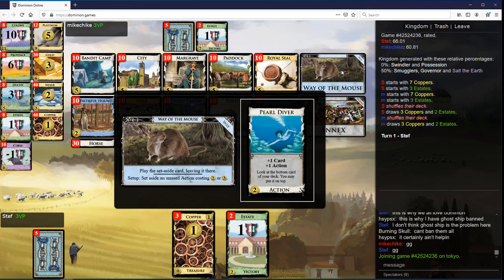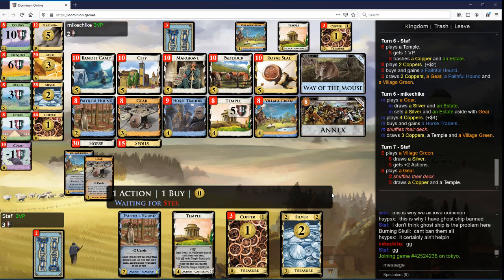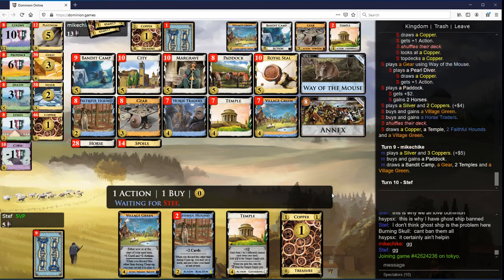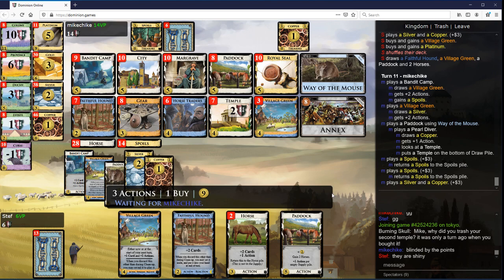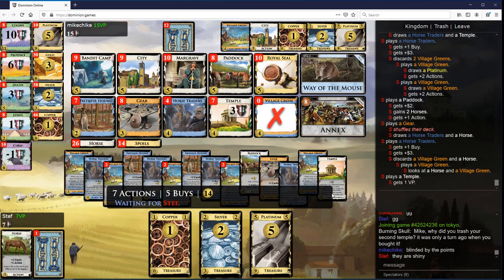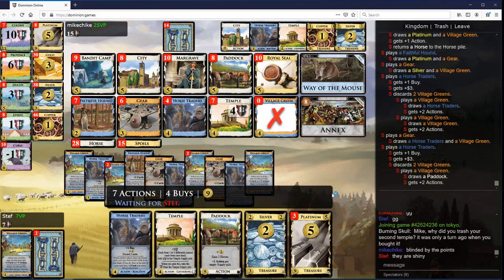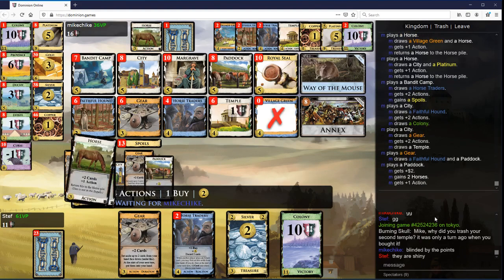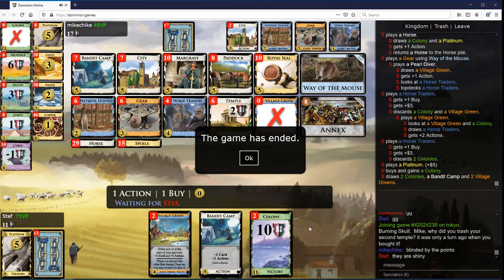Dominion Commentary Margrave is bad? Village Green Very Good Stef vs mikechike